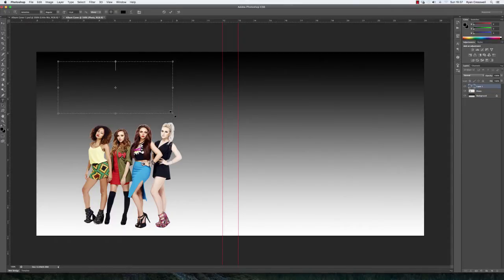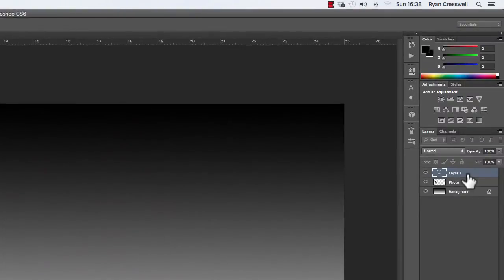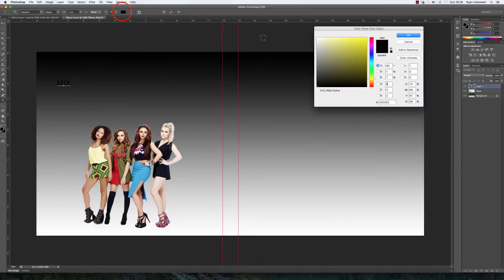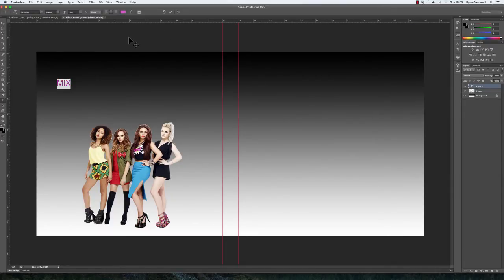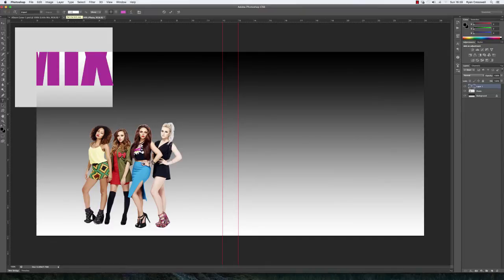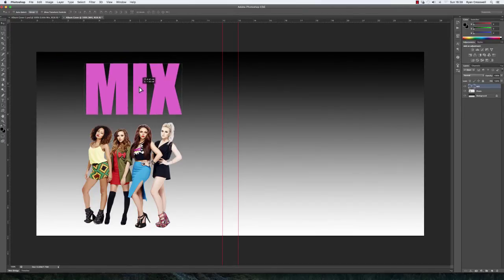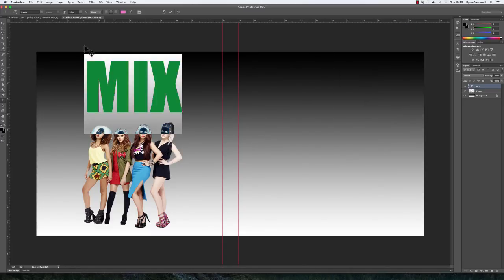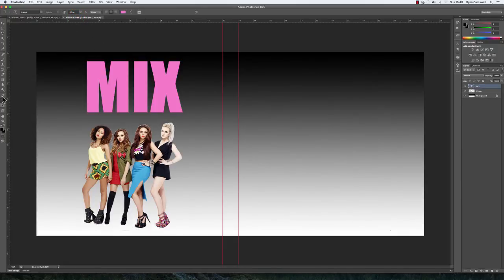Album Cover 1 Part 5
This series of videos is created for KS3 ICT, where they will learn how to create an album cover using basic photoshop skills.